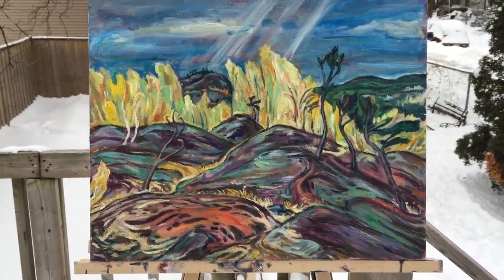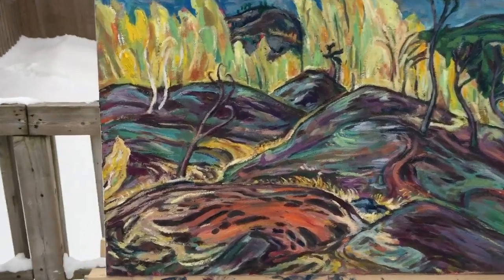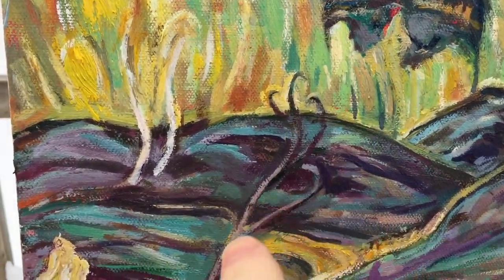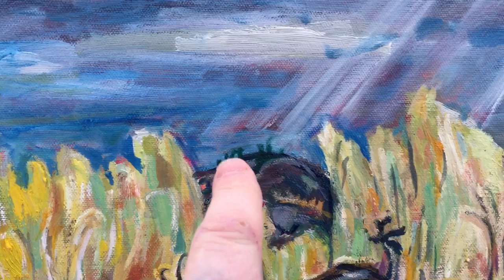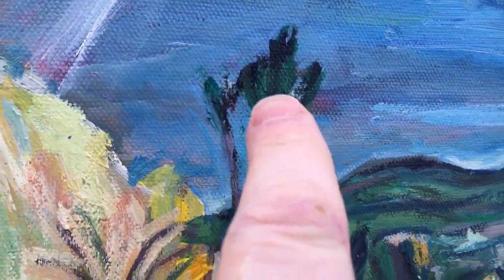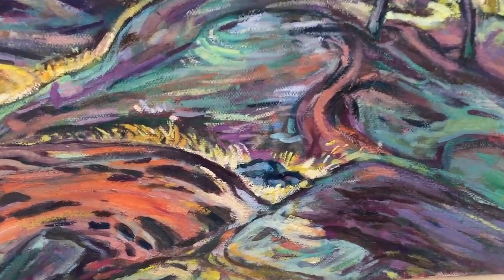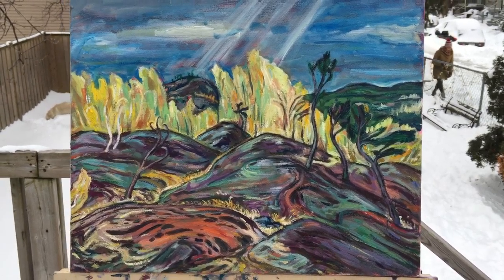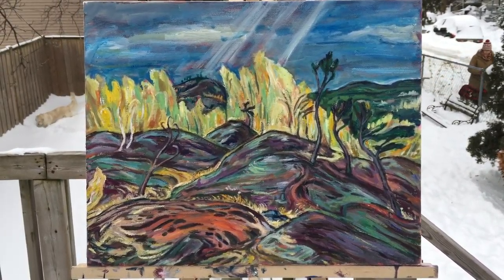Summary of "Stealing Sun Gleams" after part 6